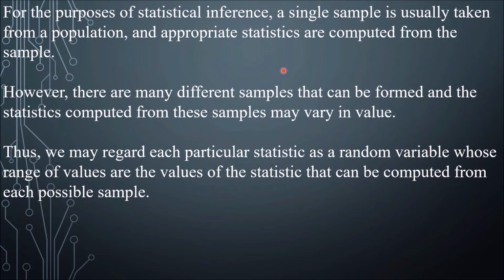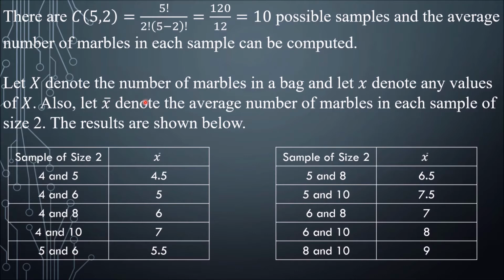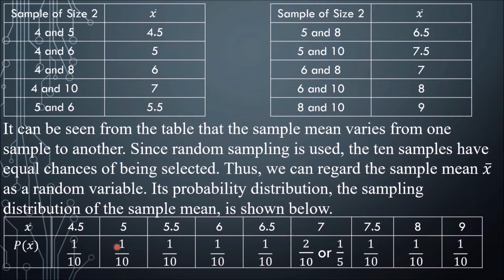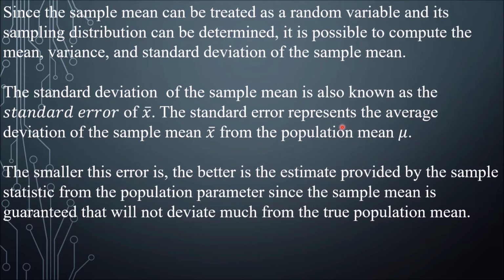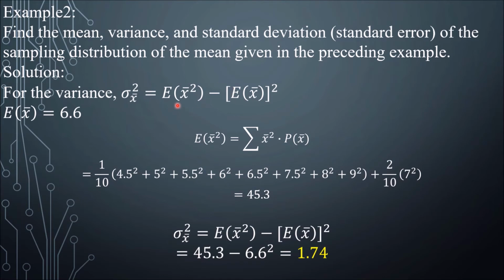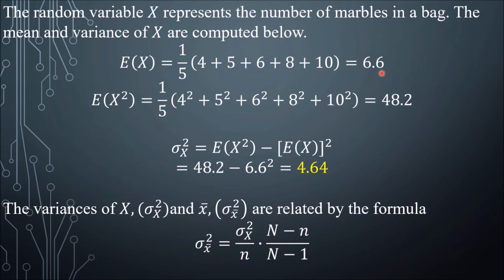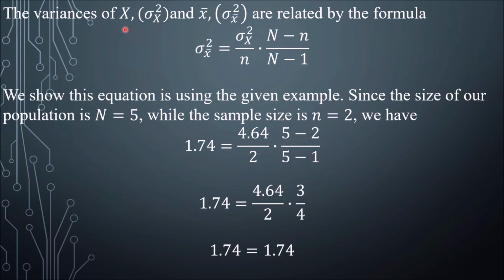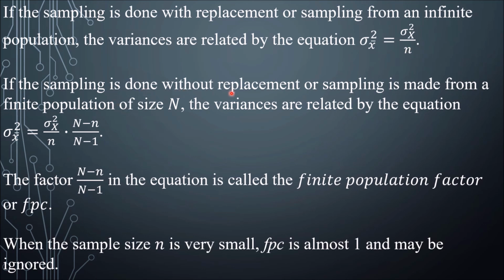Sampling Distribution of the Sample Mean (Statistics and Probability)